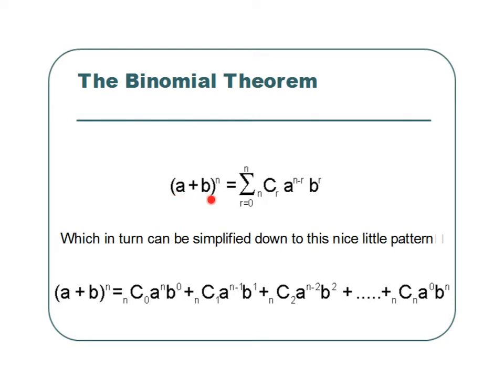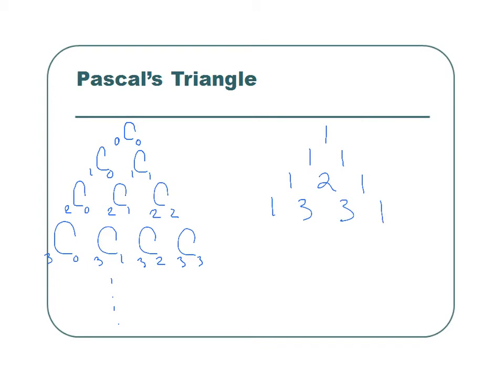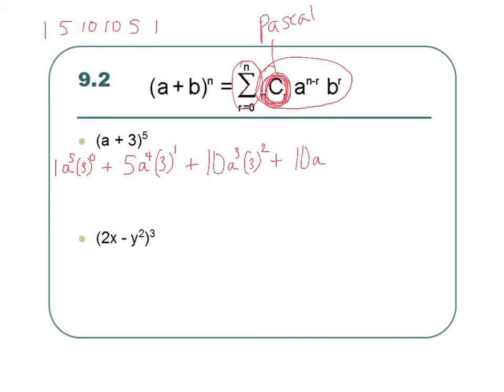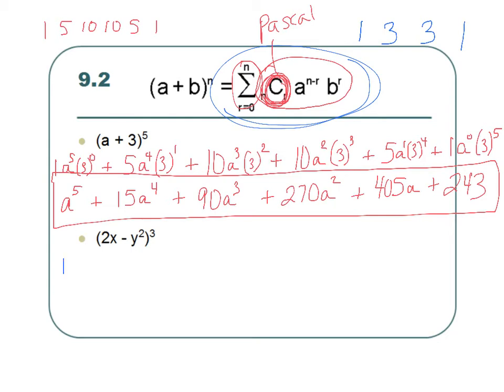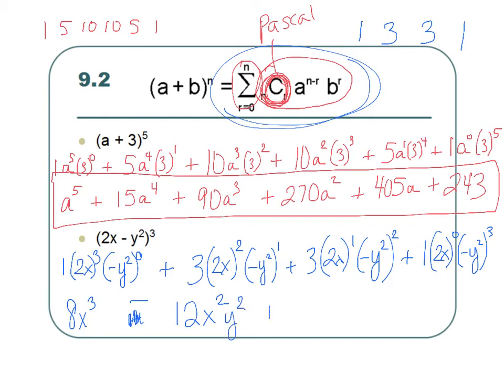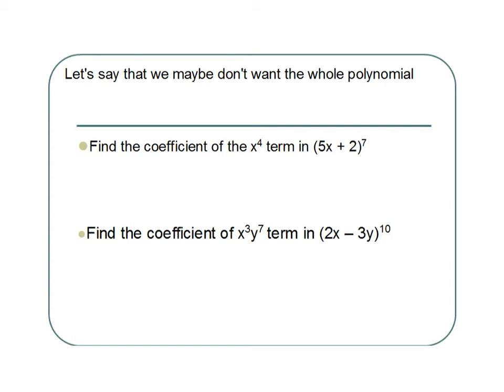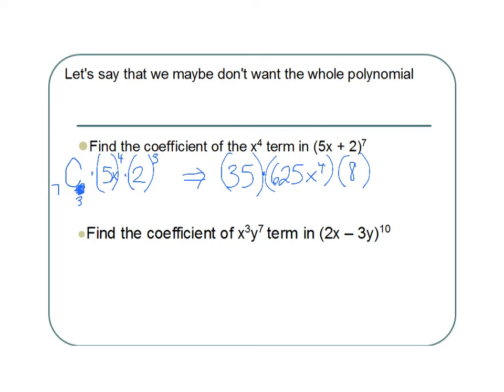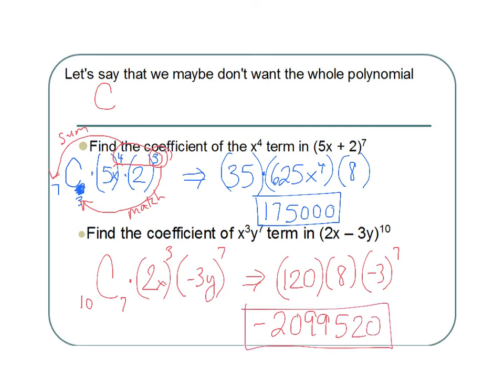PreCalc - 9.2 The Binomial Theorem